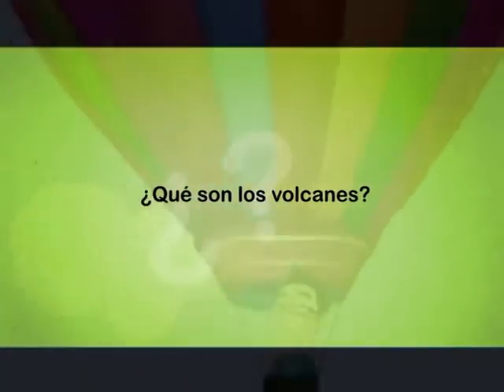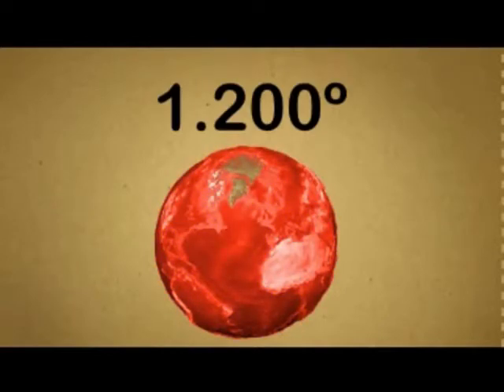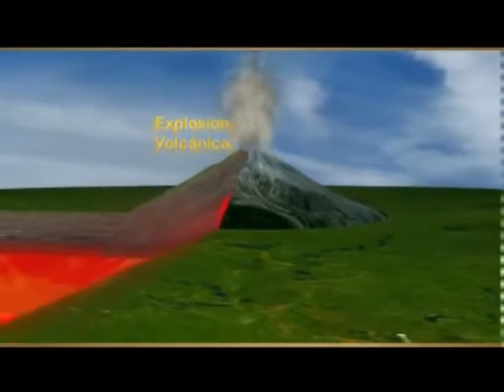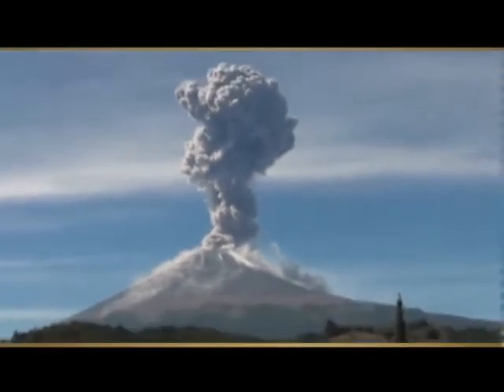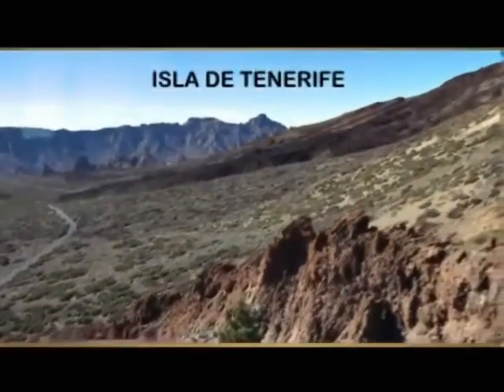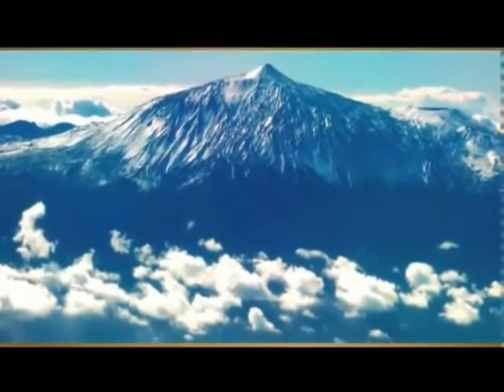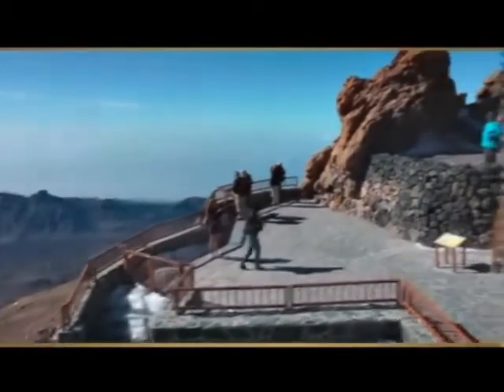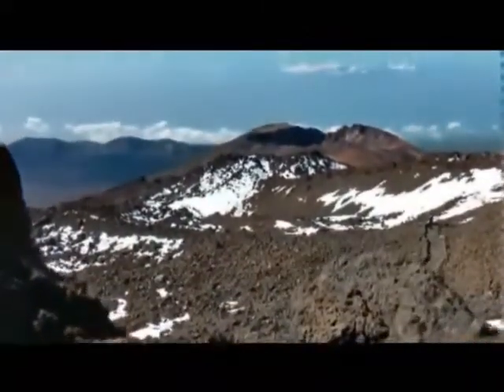Los Volcanes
Como se forman y constituyen los volcanes.